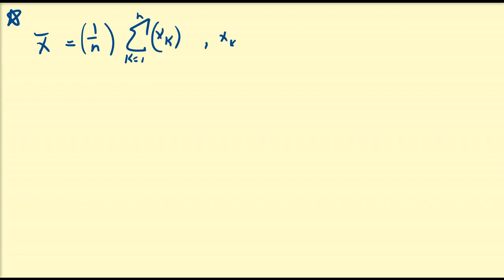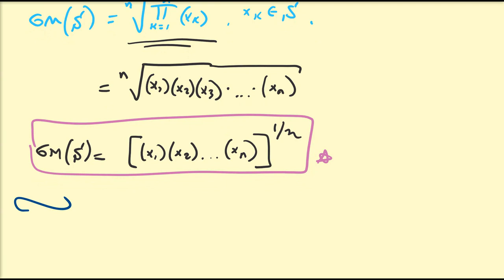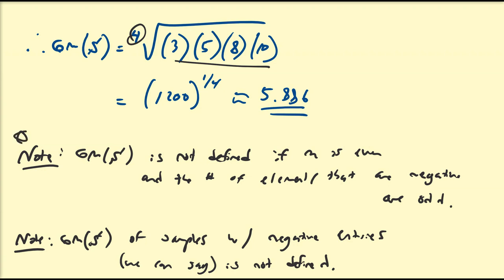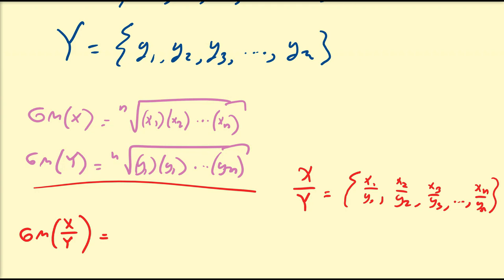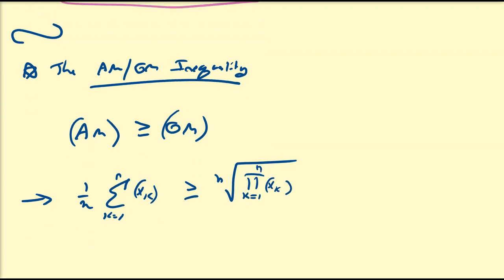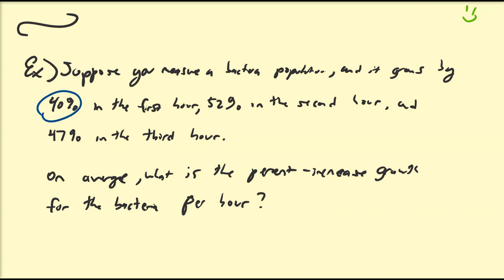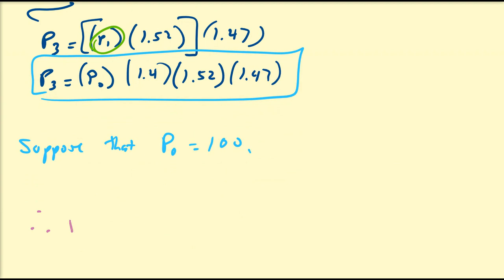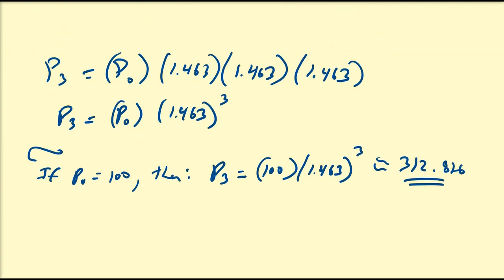(STa05) The Geometric Mean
In this video, we define the geometric mean, derive some properties associated to it, and demonstrate an example of where the geometric mean can be used in practice.